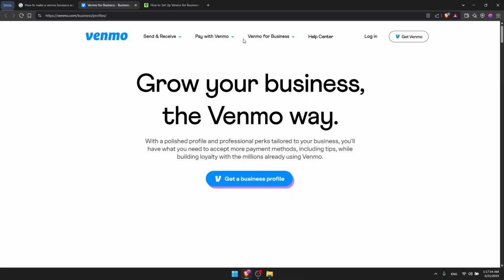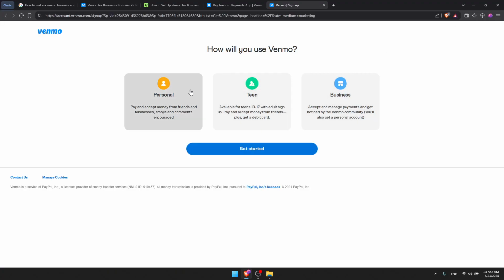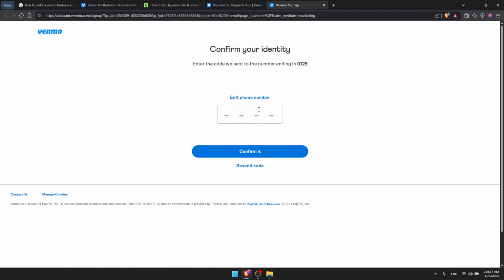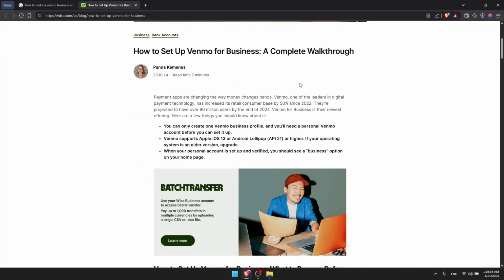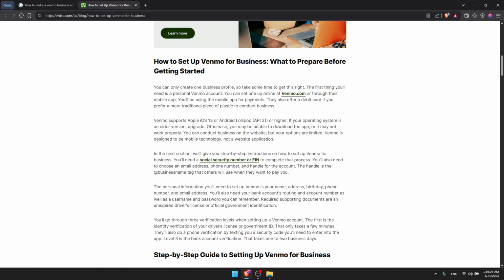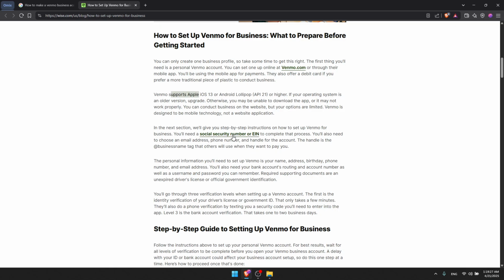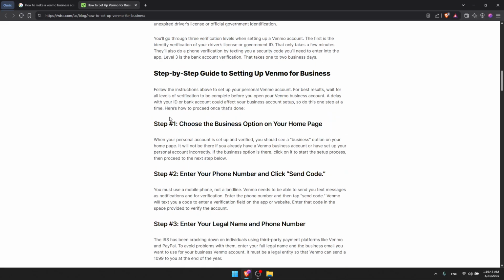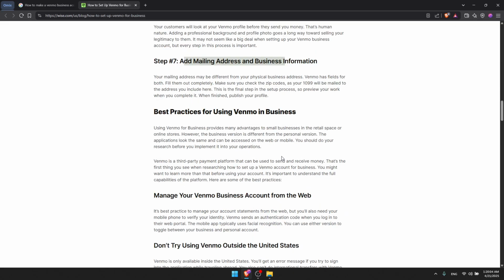How To Make A Venmo Business Account Tutorial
Today we talk about make a venmo business account,venmo business profile,venmo business account,venmo tutorial